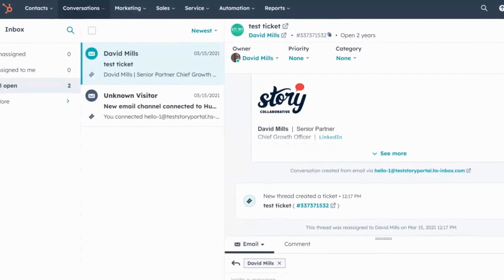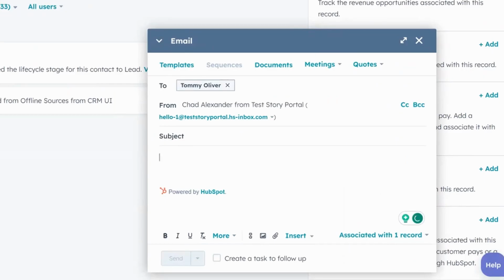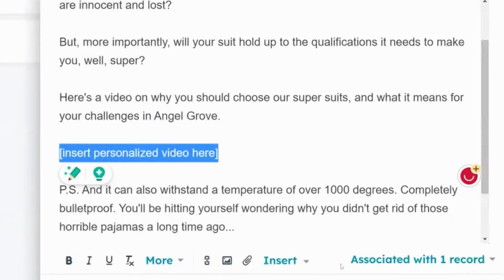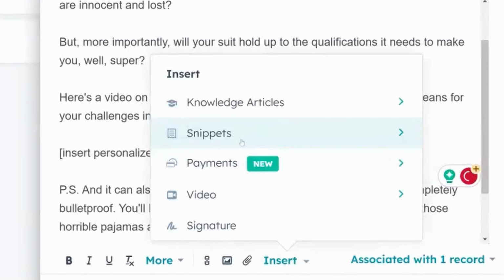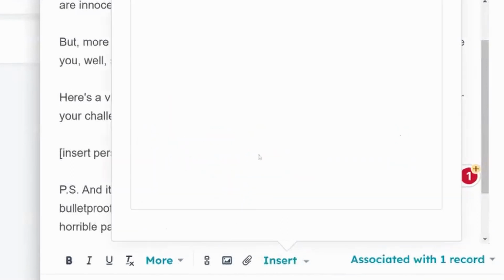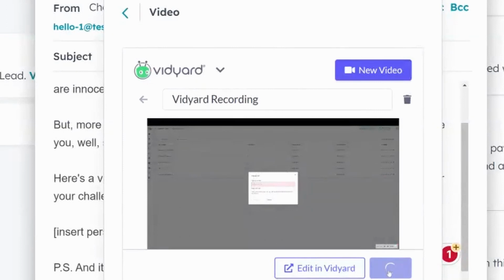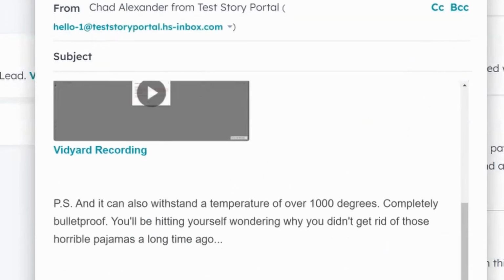Discover the One HubSpot CRM Best Practice for Explosive Sales Growth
In this video, we reveal a single HubSpot CRM sales practice that takes almost no time to include in your activities but will have an incredible return!

0:00 - The Funny Bit
0:34 - Vidyard
1:03 - Google Chrome Extension
1:18 - Vidyard in HubSpot
2:51 - Warm Leads Audit

// Snag a *free* Warm Leads Audit and get next steps on a better sales pipeline.

// See HubSpot Run is powered by Story Collaborative, a Platinum HubSpot Partner.